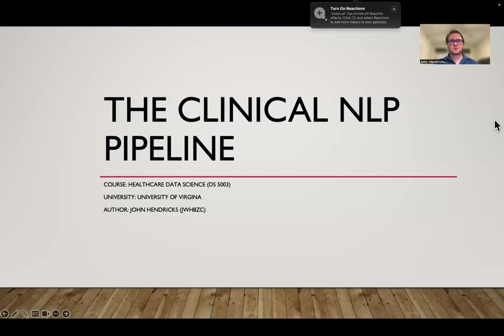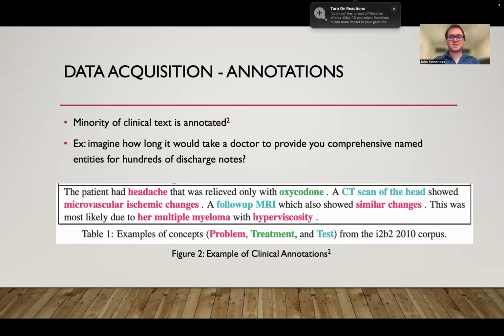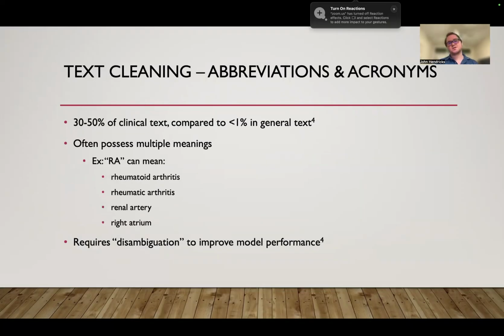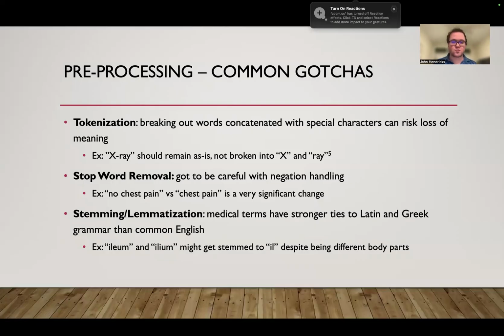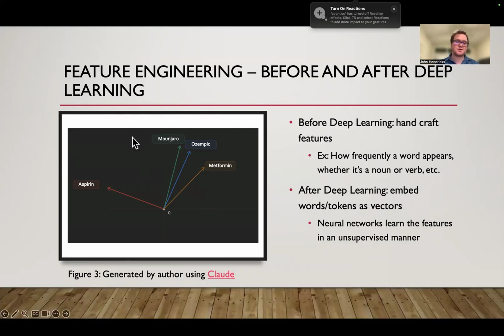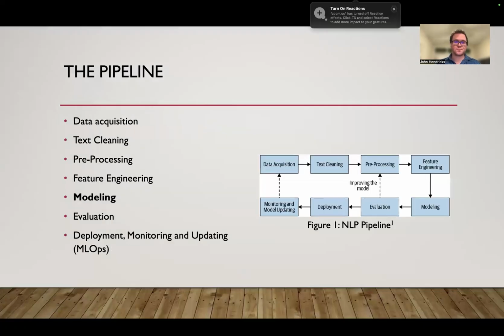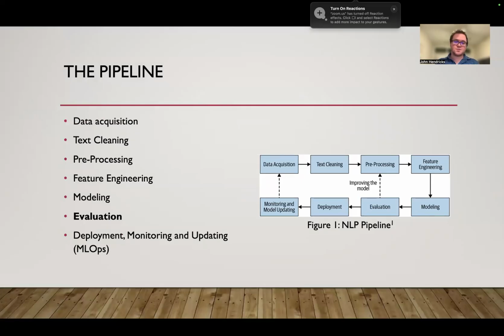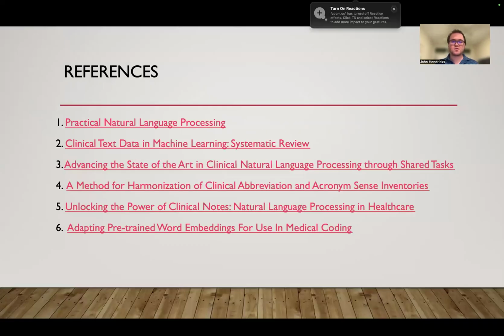Clinical NLP Pipeline